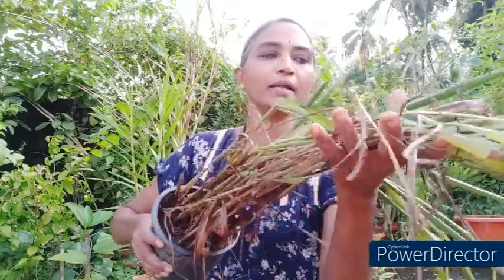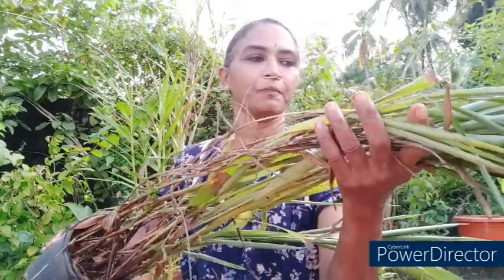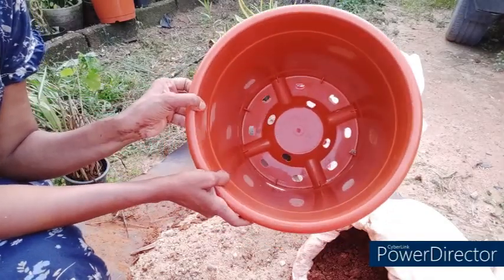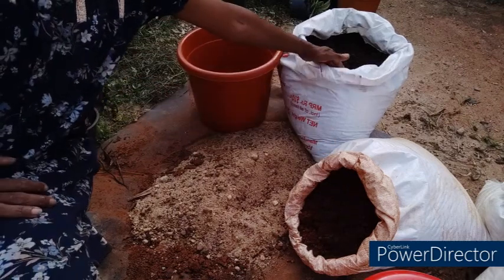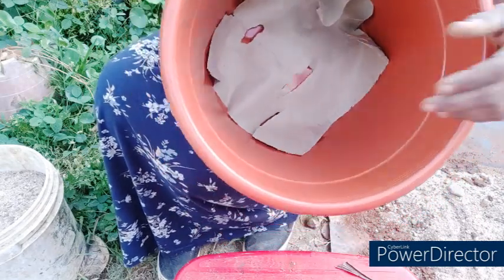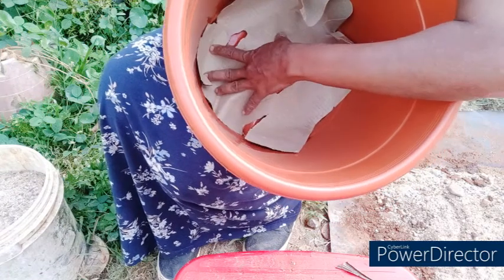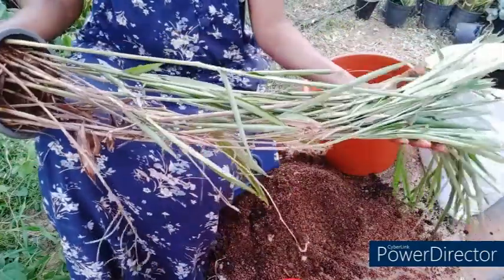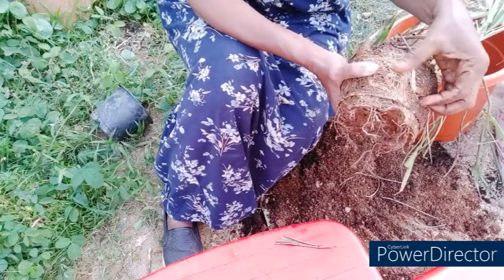Alpinia galanga-Rasna-Ayurvedic medicine-repotting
The rhizome of this plant was gifted to me by my friend.  I had sowed only one rhizome. It had developed many rhizomes.  Alpinia galanga is an Ayurvedic drug which has aromatic leaves.  The rhizomes are used as pain-killer.  It is a very good anti-inflammatory too.  This is a frequently prescribed medicine by Ayurvedic physicians.